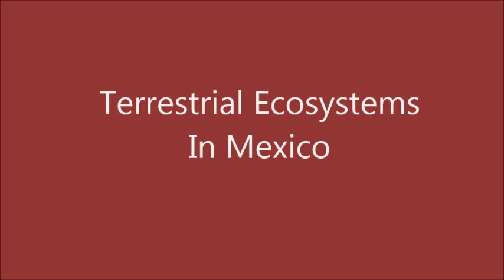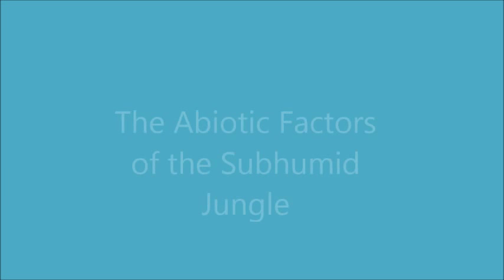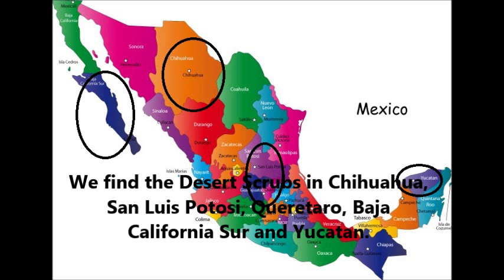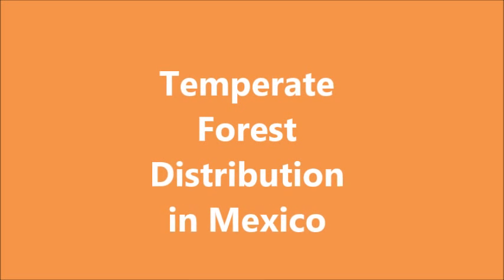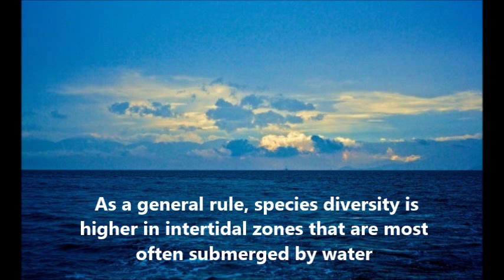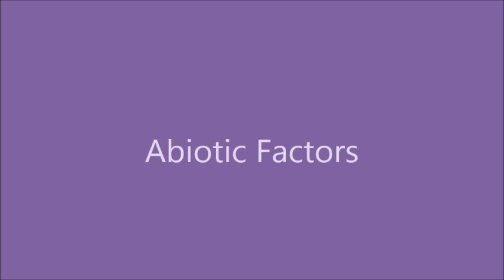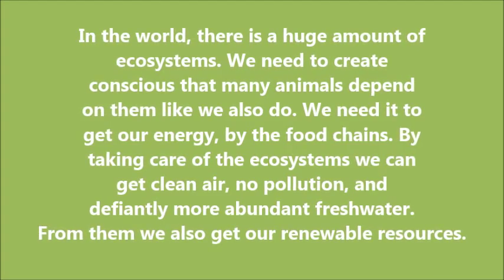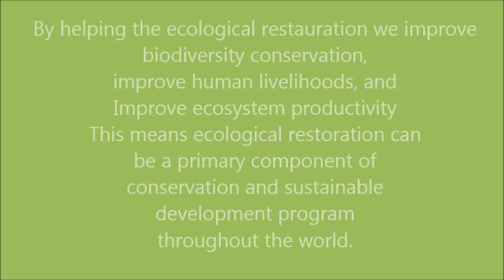Ecosystems in Mexico - Fátima Gonzalez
Biology Integrative Stage 3 By:Fatima Gonzalez
Ecosystems in Mexico
BiologyIntegrativeS3FatimaGonzalez